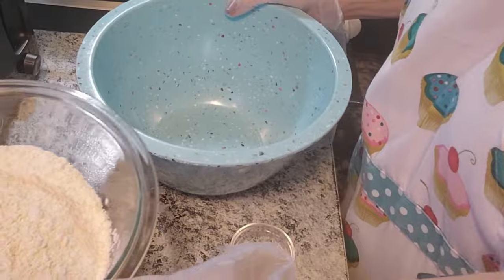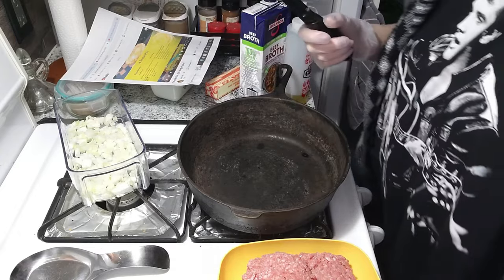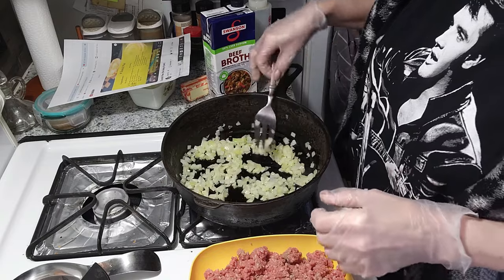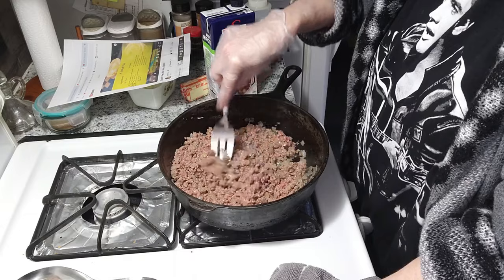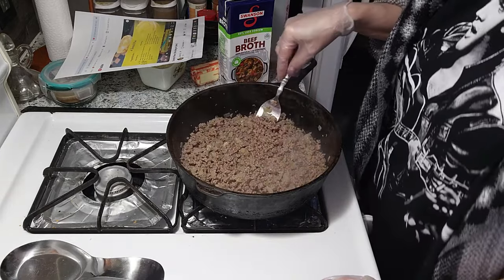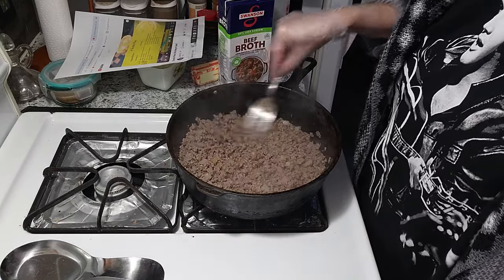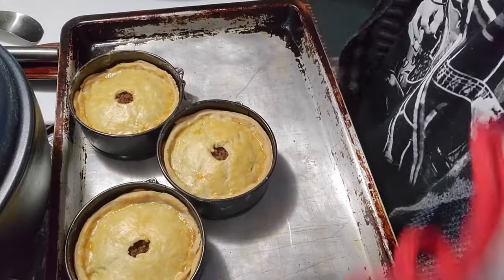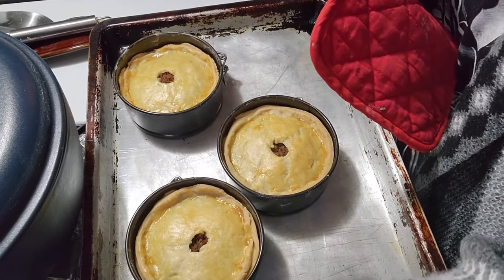Scotch Pies Subscriber Request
I had never made this before nor had I heard of the recipe.  I was amazed at how easy it was and how yummy

Ingredients:

Pastry:
2 1/2 cups + a little more for rolling a soft dough
1/2 /cup + 3 Tbsp water
7 1/2 Tbsp Butter
8 1/2 Tbsp Lard or Shortening
1 tsp. salt
1 egg for egg wash

Filling:
18 oz ground Lamb or Beef
2 Tbs Olive Oil
1 med. onion
1 tsp. Mace - I did not add
1 tsp. Marjoram or Italian seasoning
2 Bay leaves (optional)